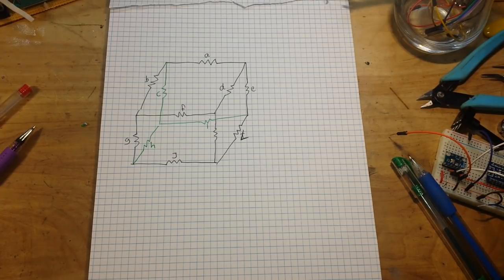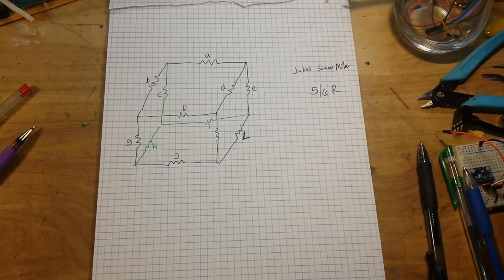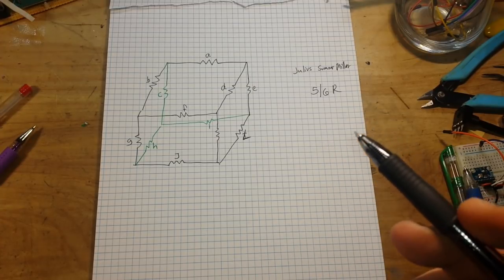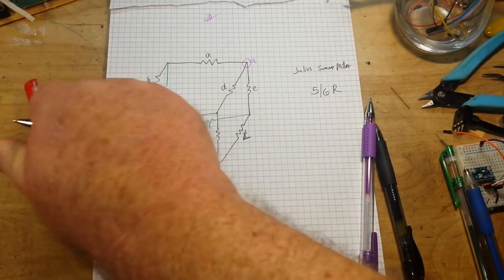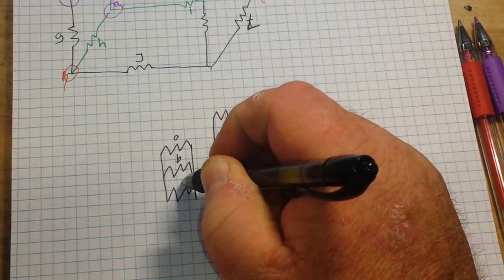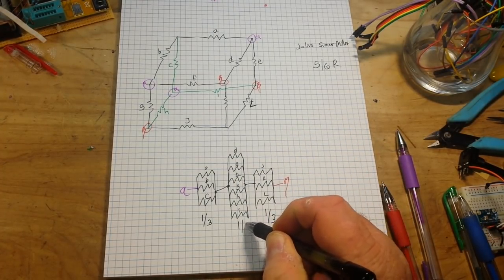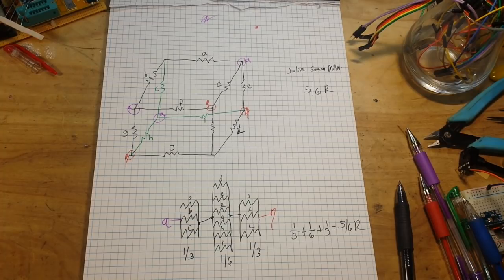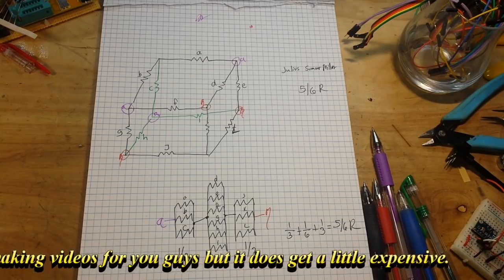Resistor cube solution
FAQ:
Current: Retired
Health: BAD (Congestive Heart Failure)
Hobbies: Electronics, flying, amateur radio, music (classic rock)